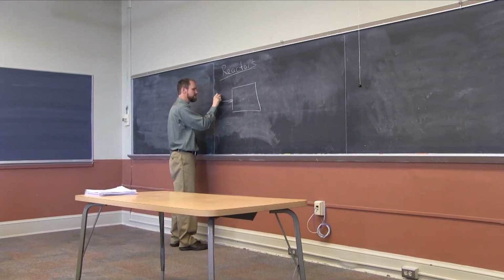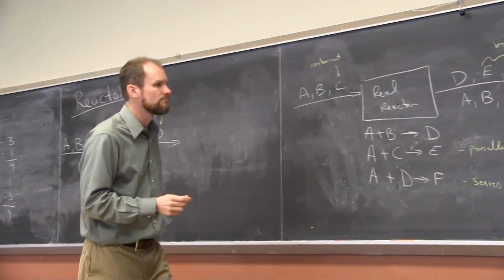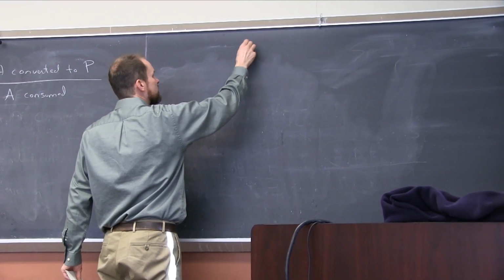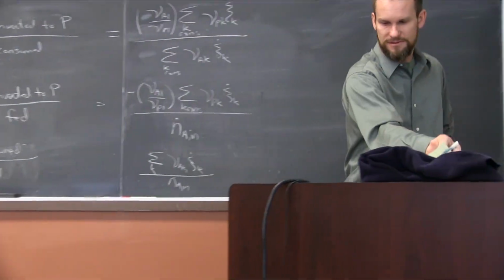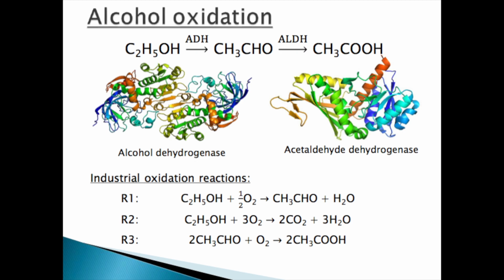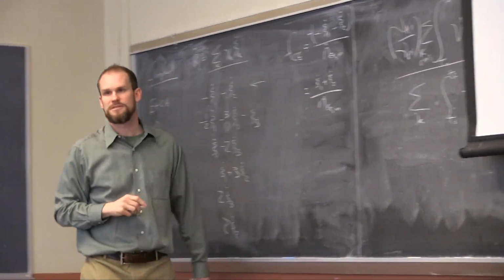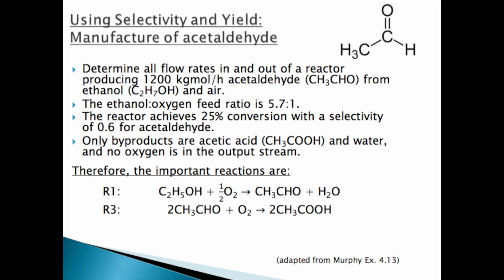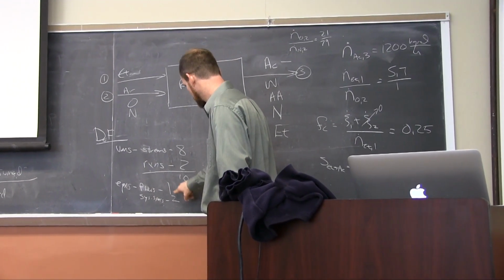Specificity and Yield - 3/23/15